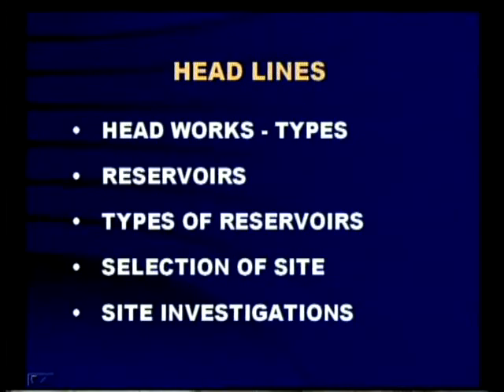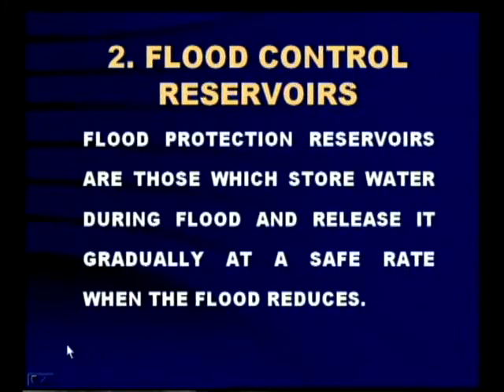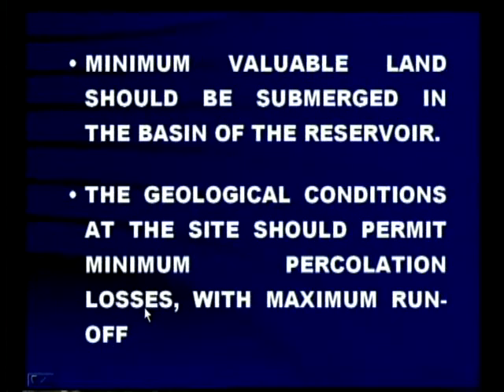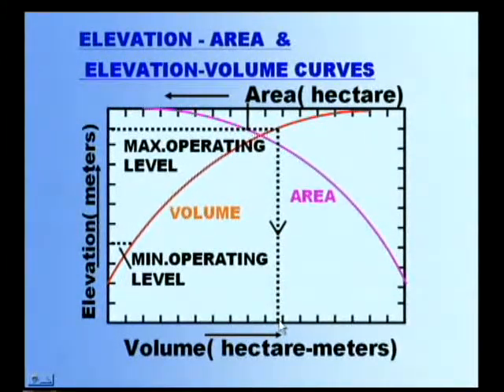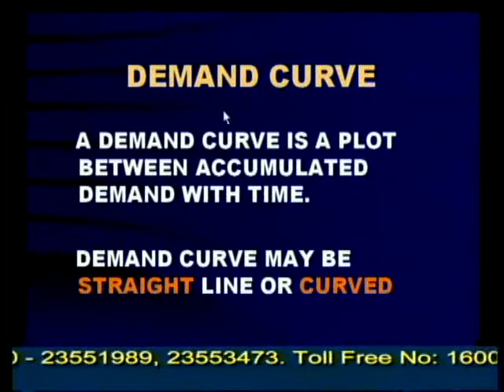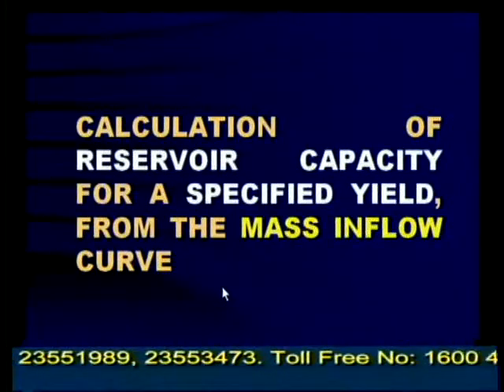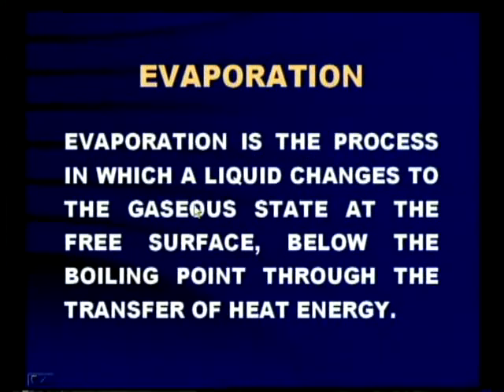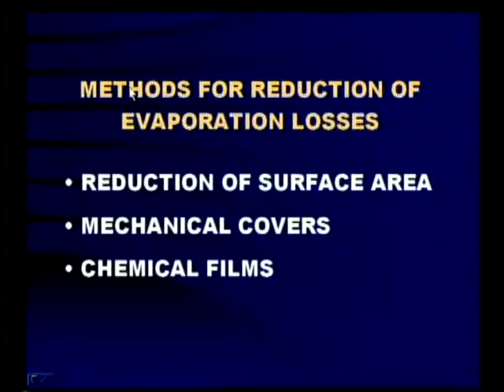C 303 Gravity damp part 1